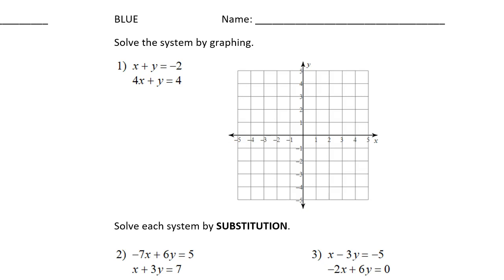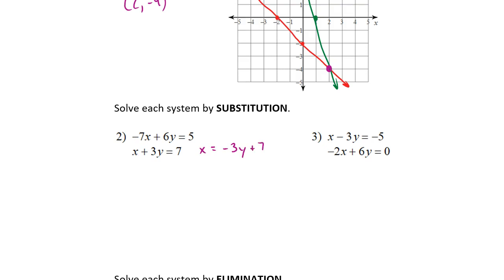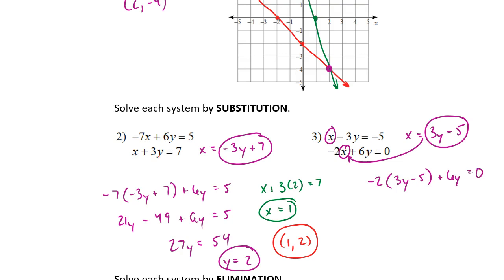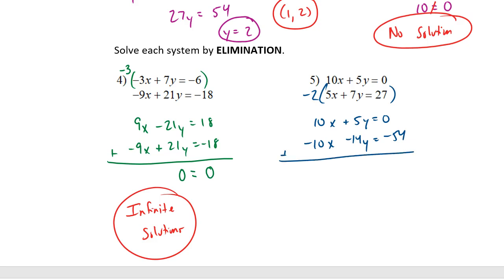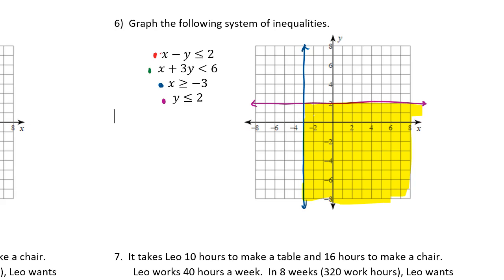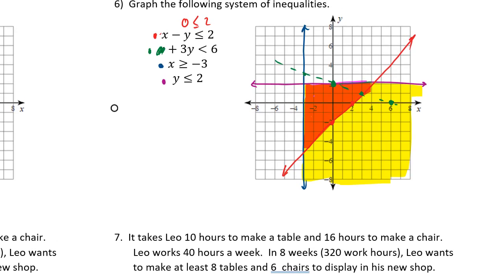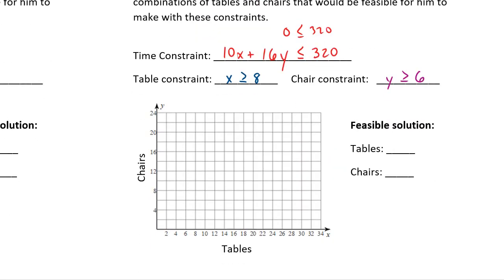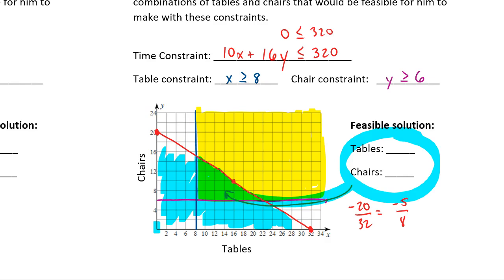Alg 2 Blue RR